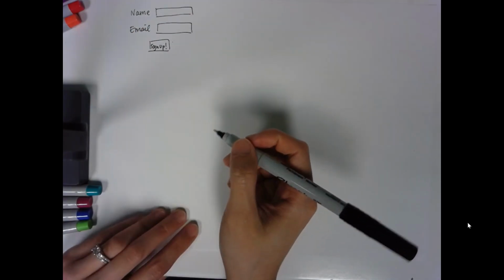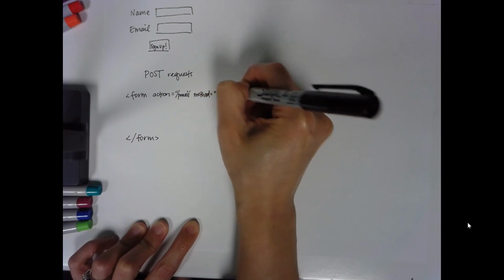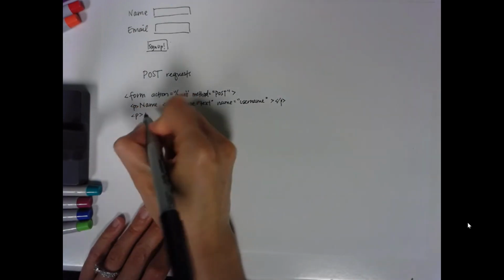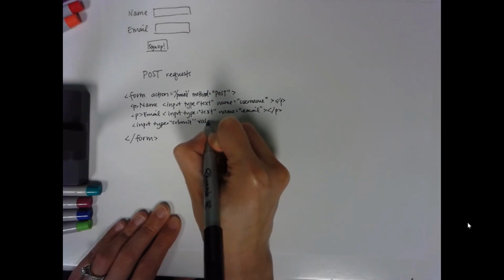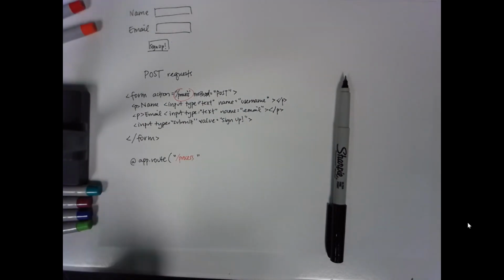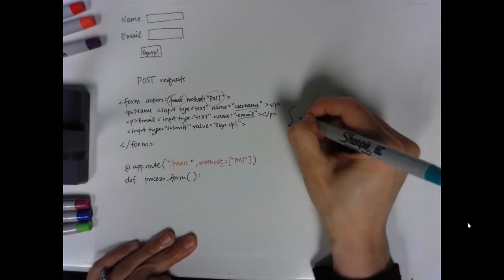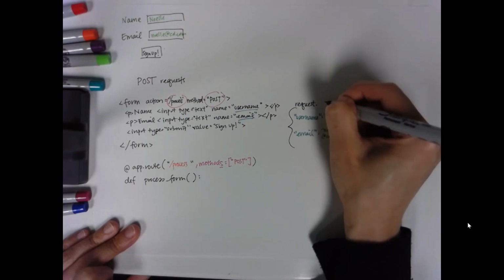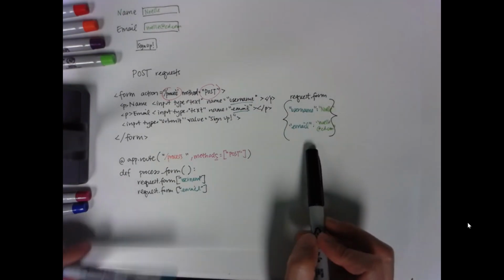Flask - Post form submission